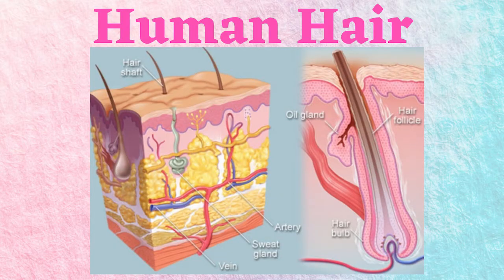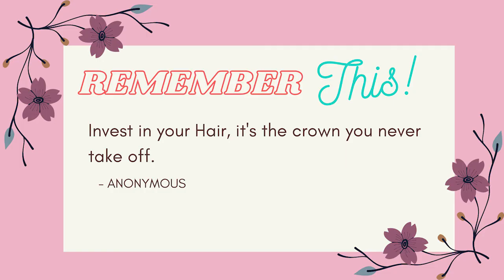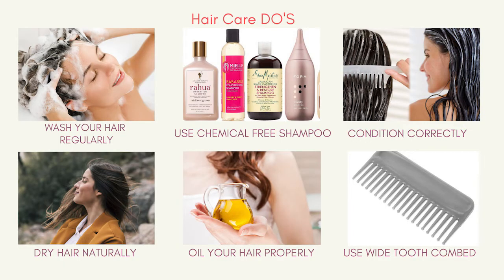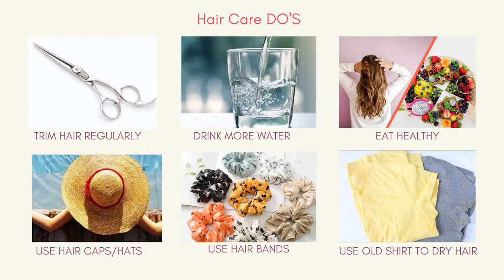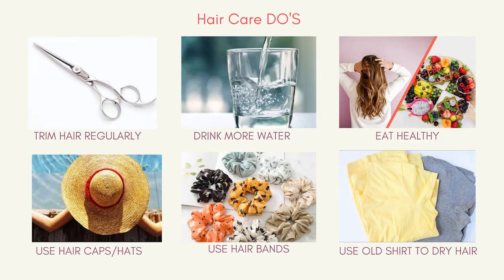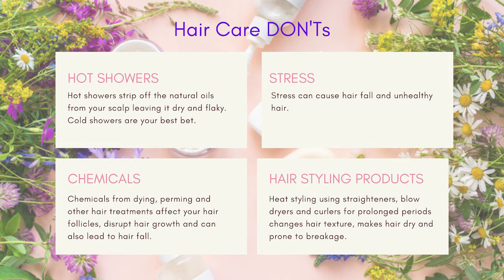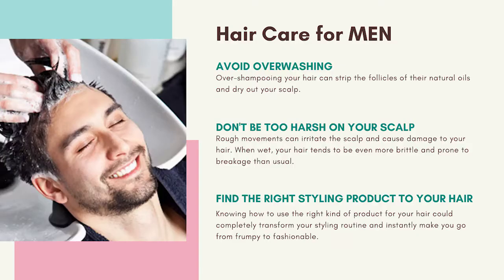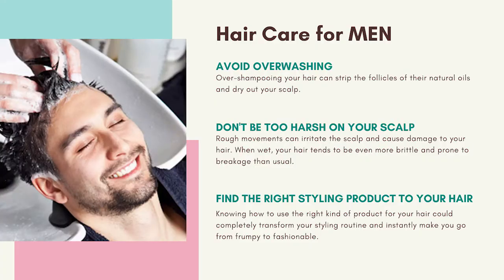APOSI Community Webinar | Wellness Wednesday | Hair Care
"Invest in your hair because it's the crown you never take off." 👑

Your crowning glory makes a lot of difference to your appearance. So, care for your hair like you care for your skin. ✨👩

Get some hair care tips in this webinar with our nurse, Ms. Claudine Casabuena, RN.

For career opportunities, our career website can help you out!